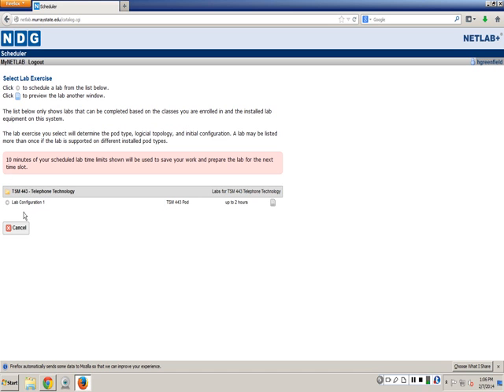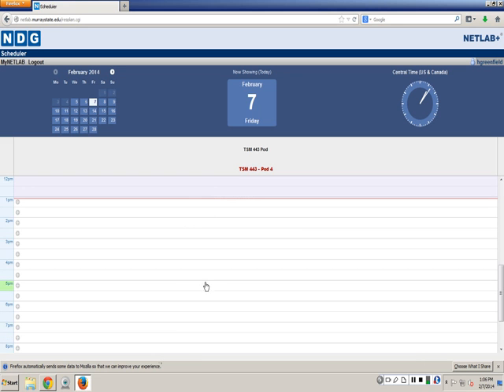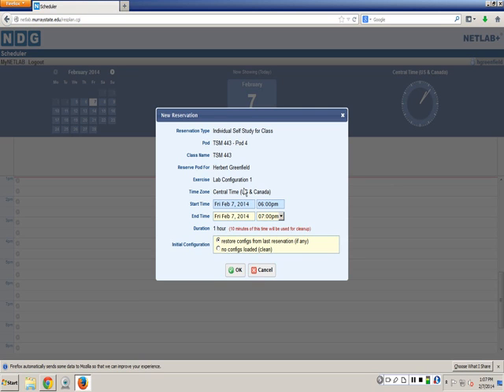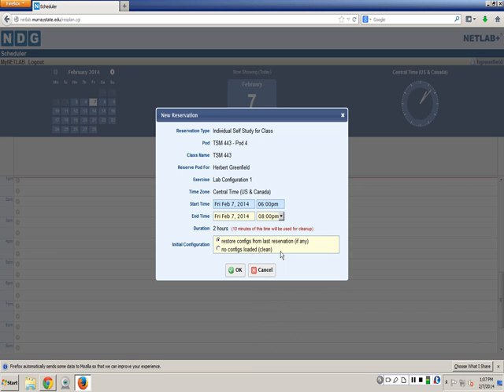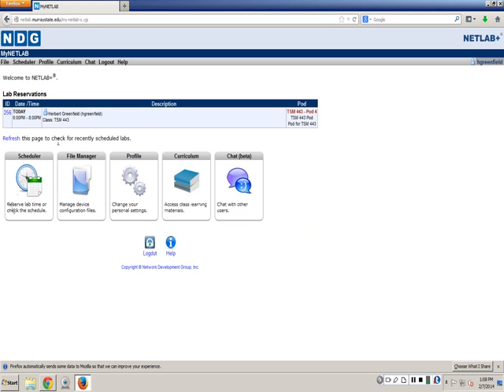Lab 1- Intro to TSM-443 Lab Environment